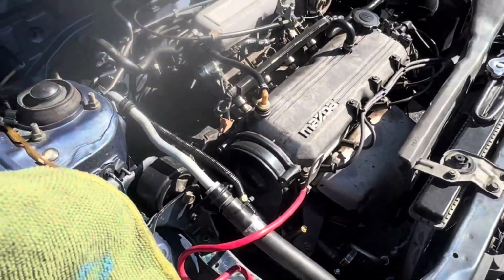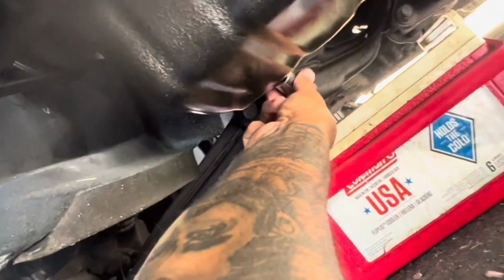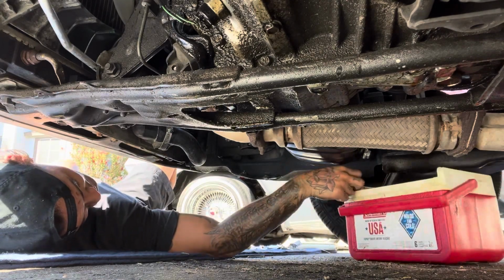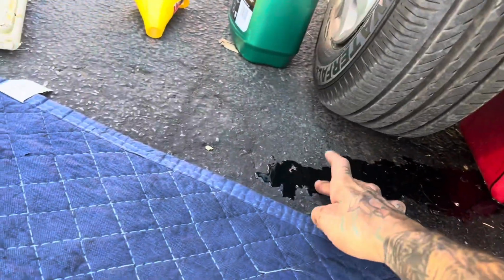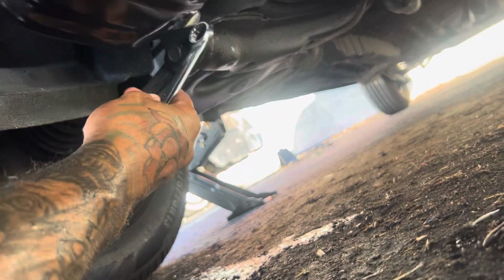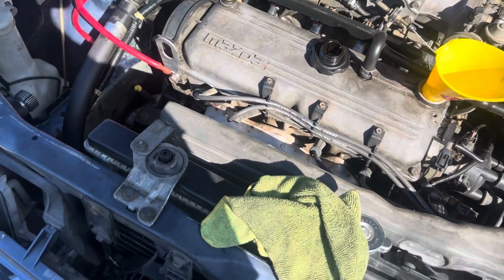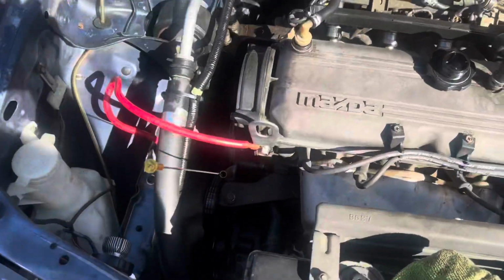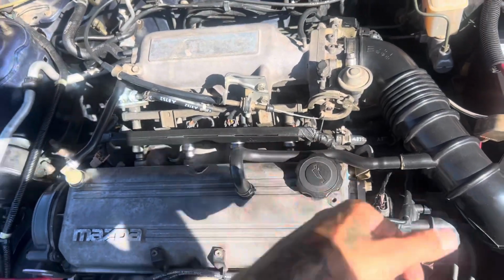Mazda 323 oil change How To